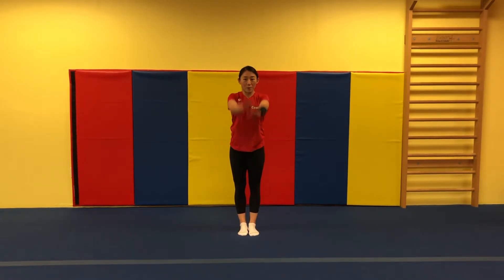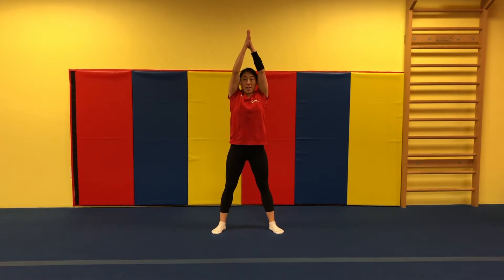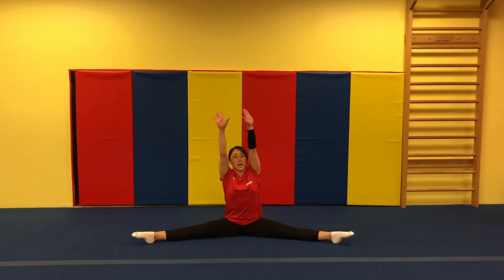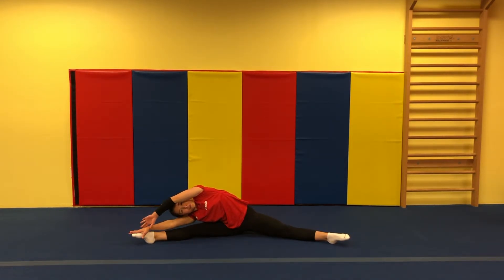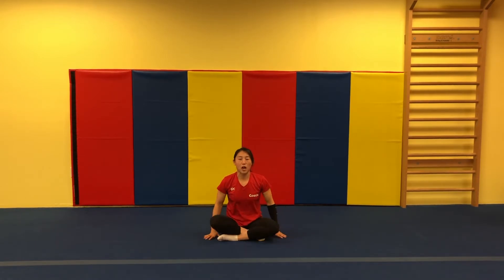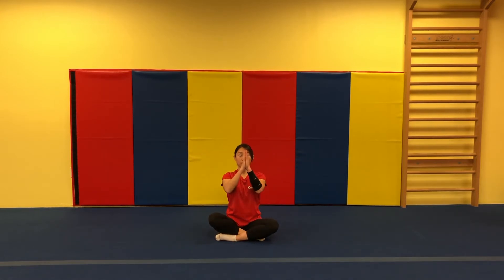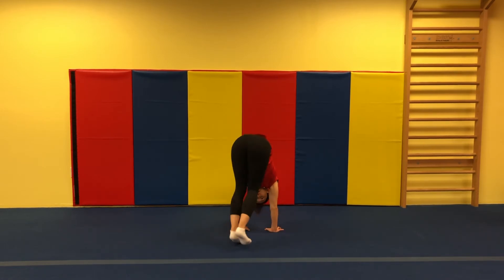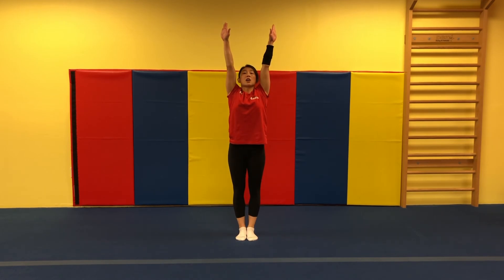Little Tots - Stretching Routine